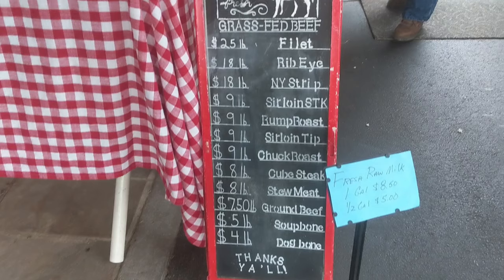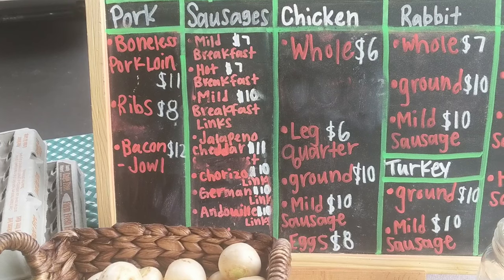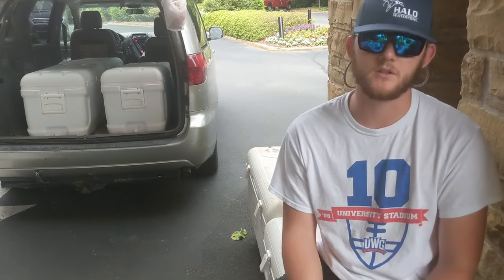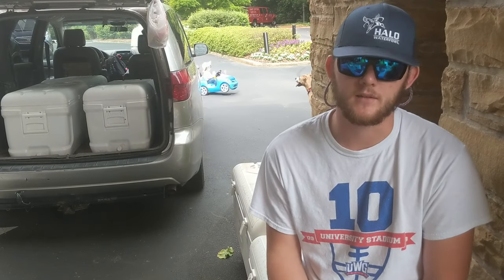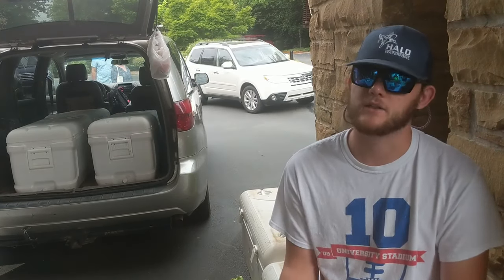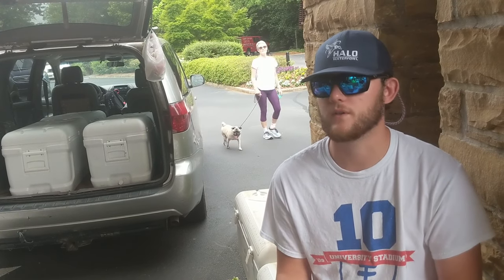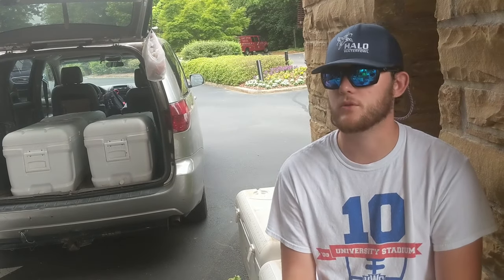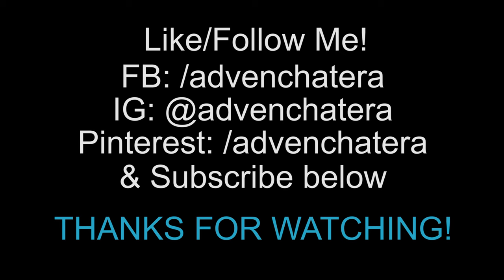Why Are Farmer's Markets So Expensive? | Plastic Free Packaging | Farmer's Market | Zero Waste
In this video, I took a trip to another farmers market to see if I could find some cheaper and more diverse options than the Brookhaven Market I posted about 2 weeks ago. I also interviewed a gentleman about prices of meat at farmers markets and plastic packaging.

I want to give a special thanks to Heritage Farm for being so open and kind enough to educate us on why things are the way they are. Visit their website and support a local farm!

What I used to shoot & edit this video:
FujiFilm Xt2 Camera (Silver)
With Fuji 23mm Lens
Movo VXR10 Microphone

I do my best to post every Thursday at 8 PM EST.

And I always appreciate feedback and ideas on what kind of content you want to see!